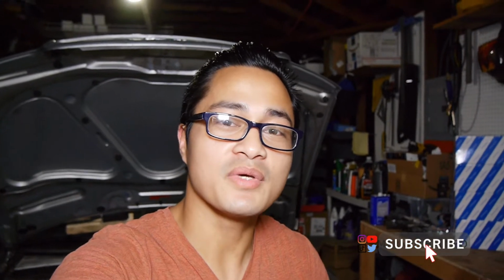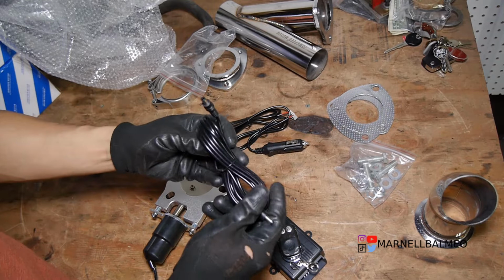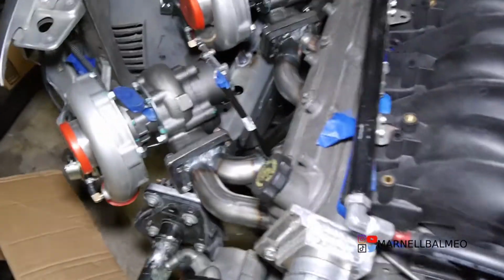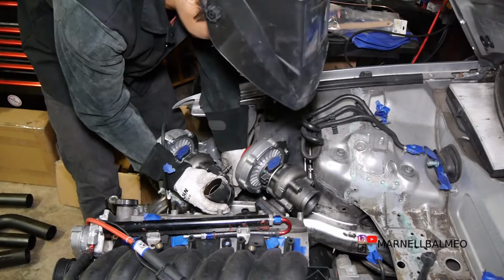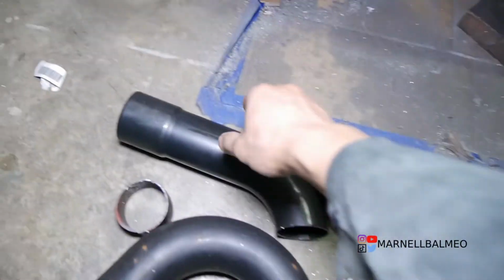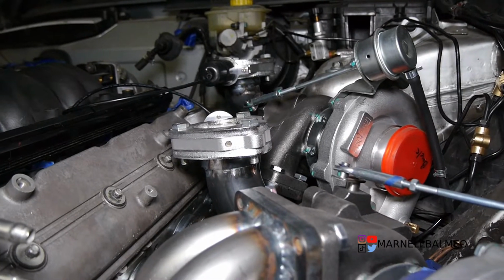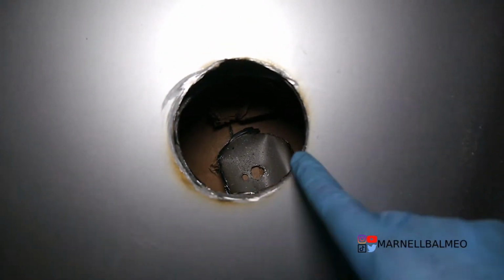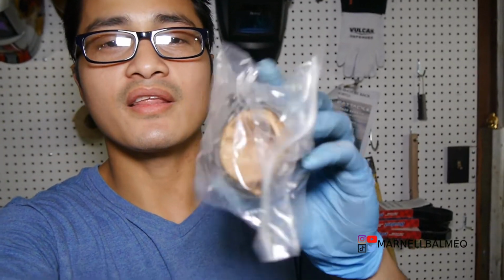Installing 4 hood dump with cutouts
Cutout Cutout Cutout Cutout.

This is all about the electric cutout. Plus some hood dump holes